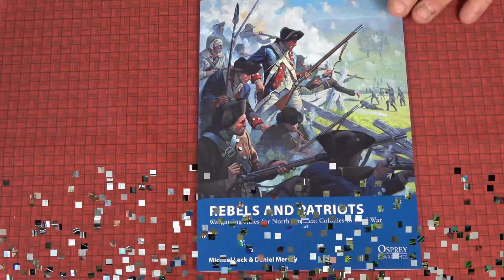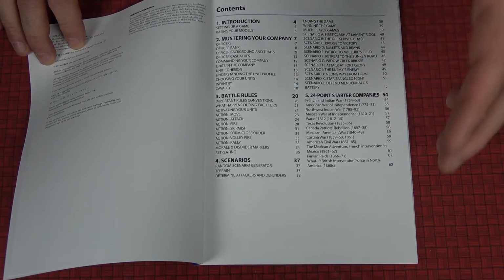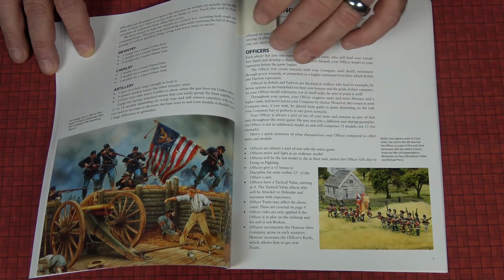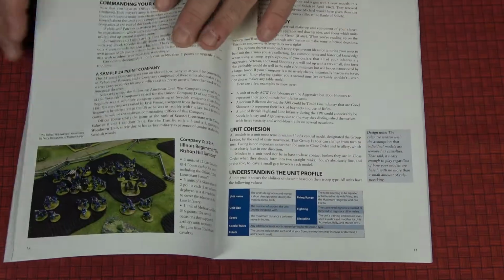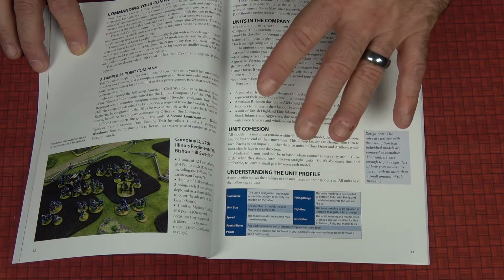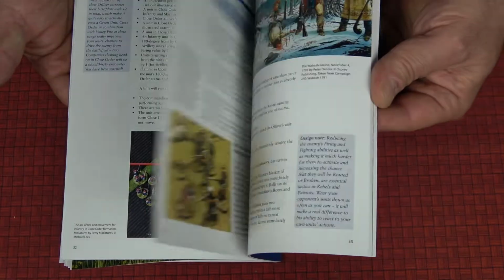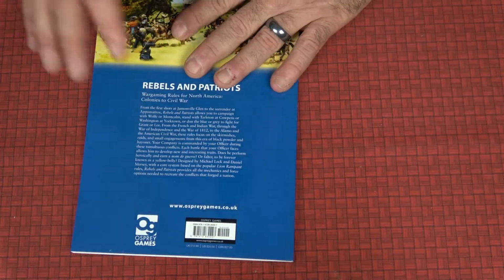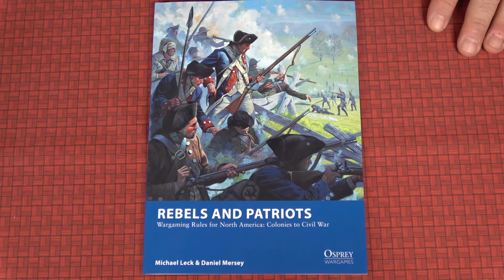War and Pieces: Rebels and Patriots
Join Rob as he looks at this great system from Osprey Games that can be used with any miniatures for battles from the colonies to the civil war.